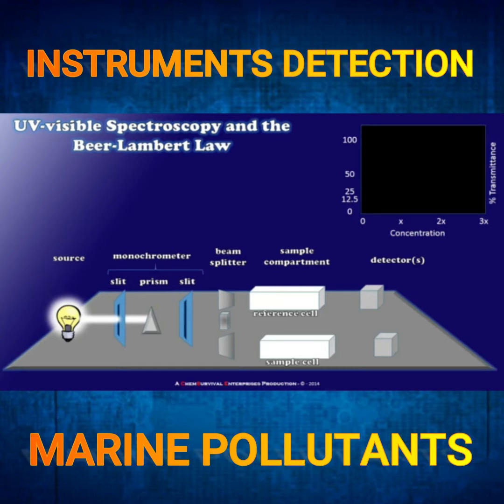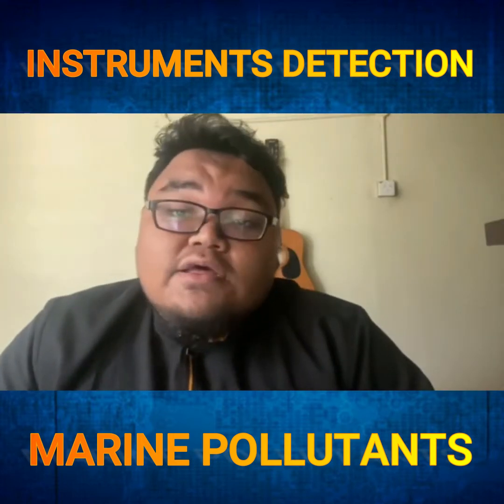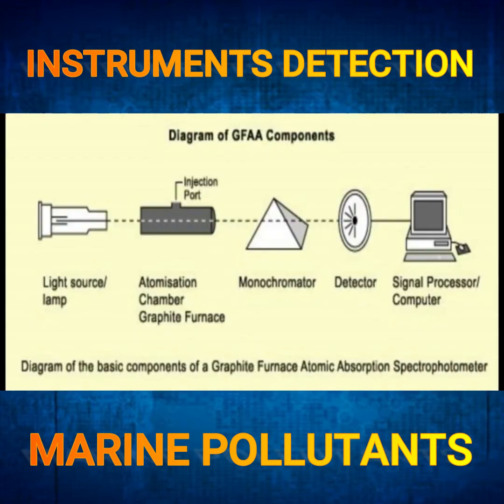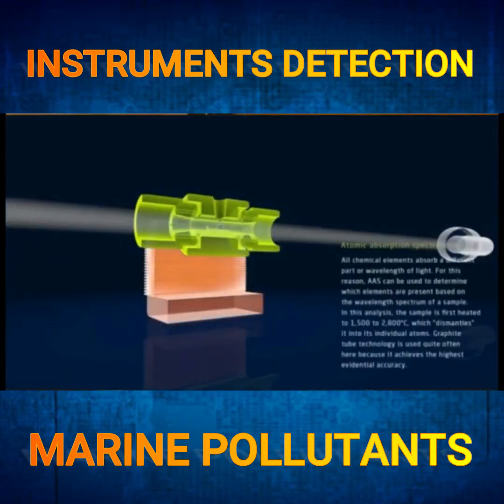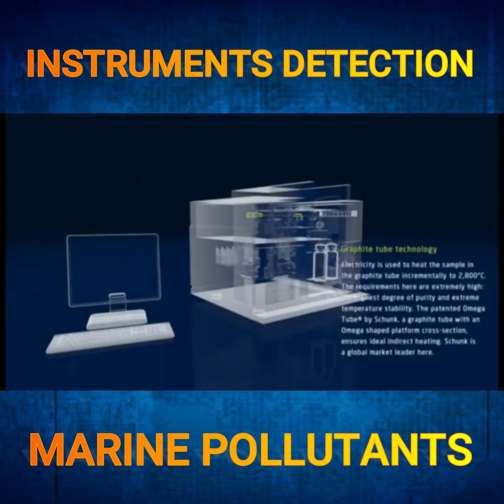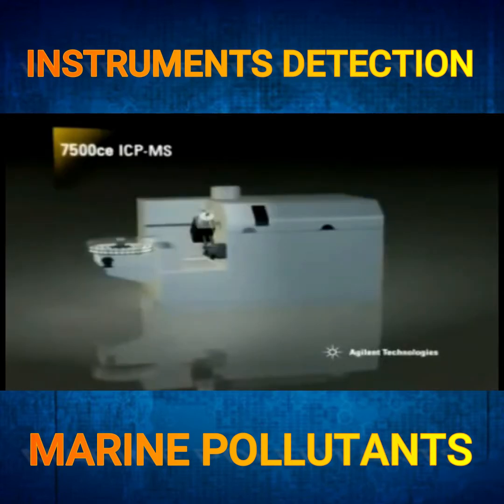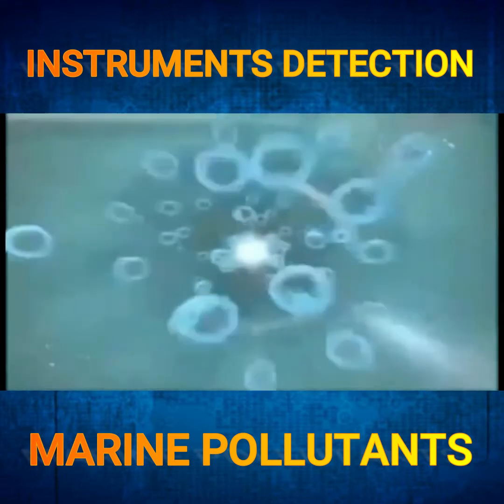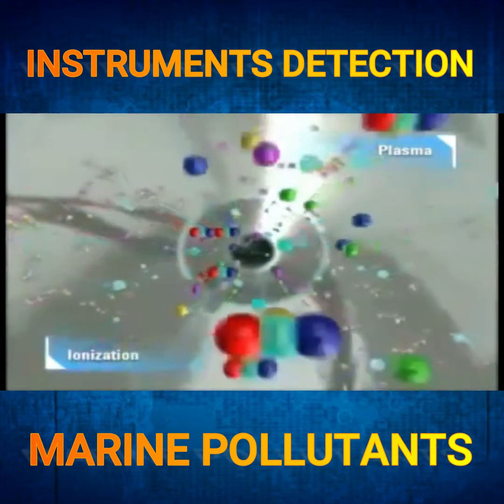Instruments Detection of Marine Pollutants